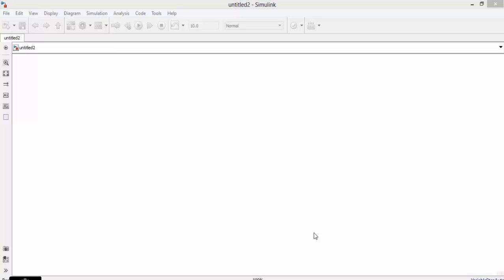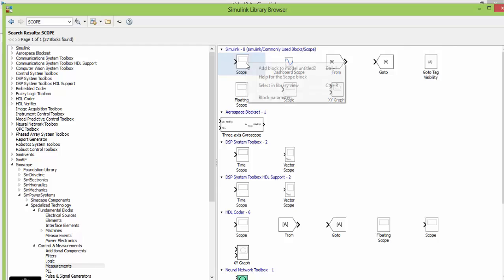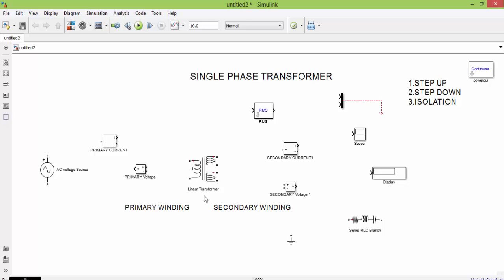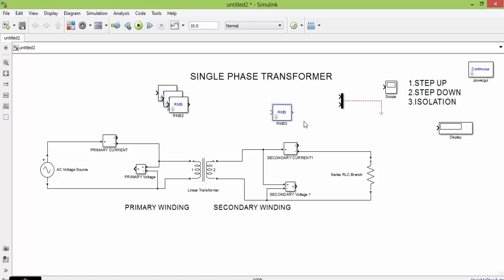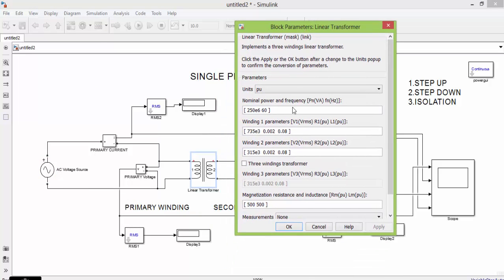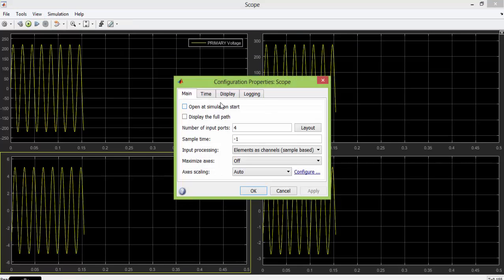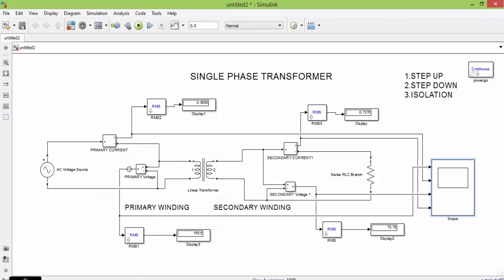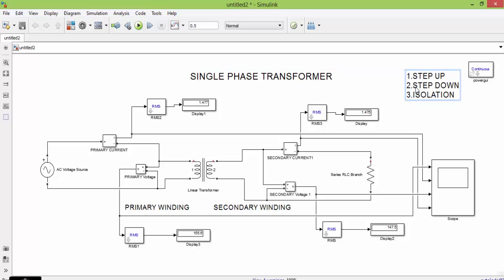matlab simulation of single phase transformer